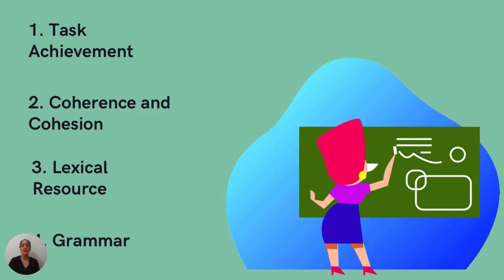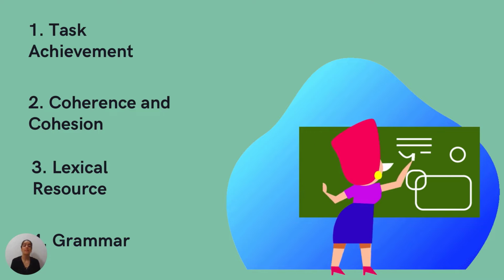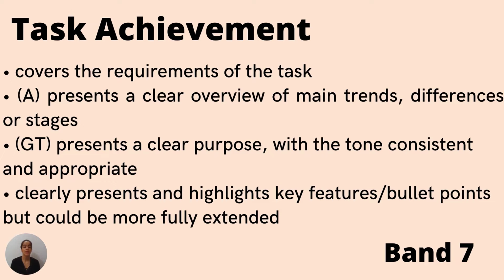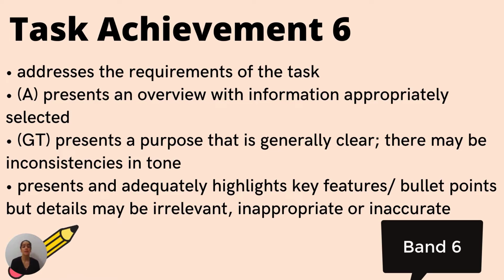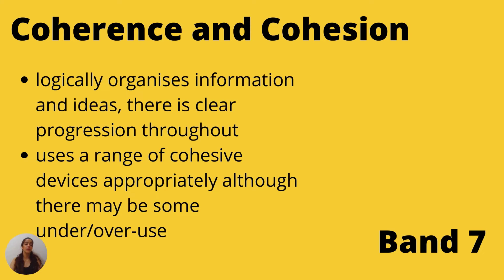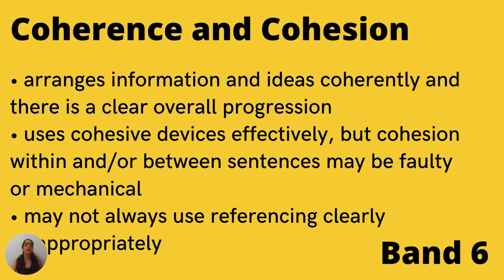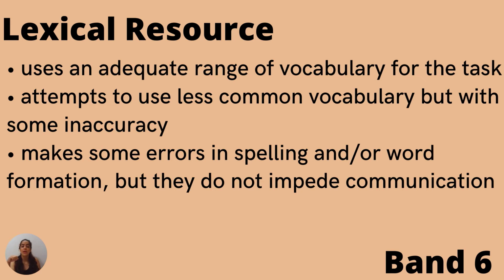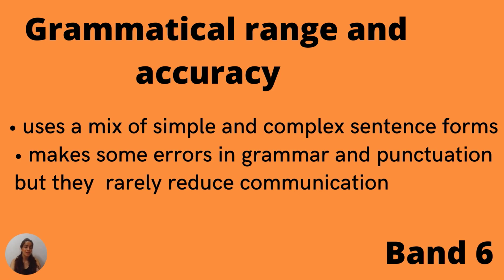IELTS Writing Score l Task 1 Academic and General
Hello friends!

I know that a lot of you are making efforts to get that 7 in Writing. So, in order to guide you on the criteria which will determine your score, I am going to tell you about IELTS Writing Band Descriptors.
Getting familiar with them is the key to your desired band score.

This will broaden your understanding of the way the scoring system works. So, you can write in a way that the examiner will finally examine your work.

My name is Ava. I've been teaching English for more than a decade. I have worked in IDP, one of the major IELTS organisers as an instructor and supervisor. Having worked in IELTS centres and participated in many IELTS training workshops, I can help you through your IELTS journey.
Happy learning!

Time Stamps:

00:00 Introduction
01:20 How is your writing scored?
07:24 Task achievement
12:36 Coherence and Cohesion
17:46 Lexical resource
21:47 Grammar